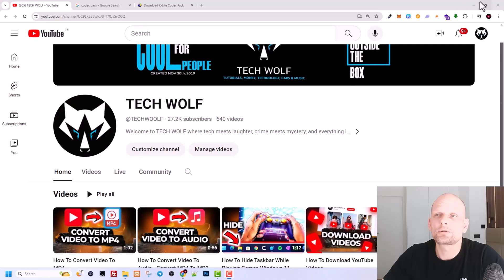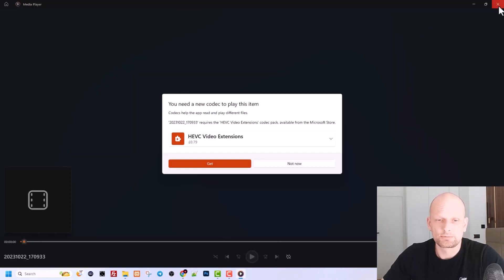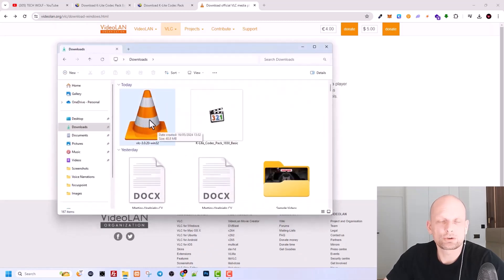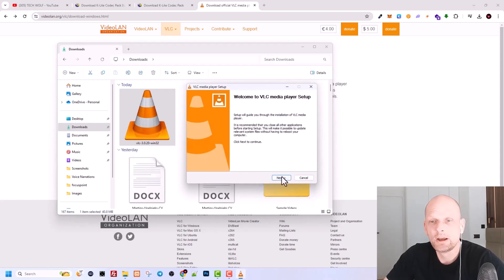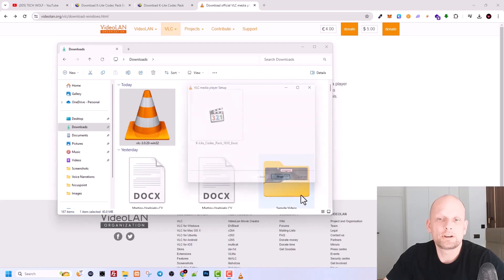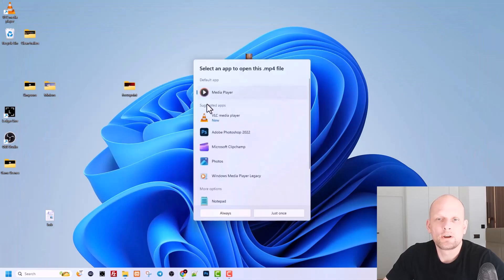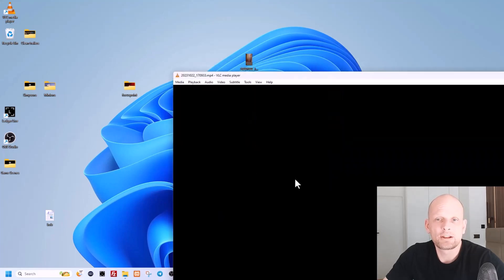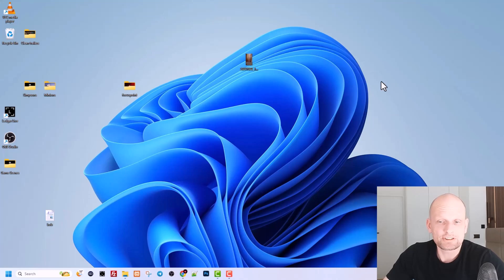VIDEO CODEC NOT SUPPORTED WINDOWS 11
Fix error video codec not supported in windows 10/11, you need a new codec to play this item.